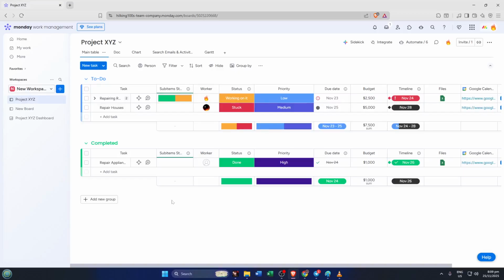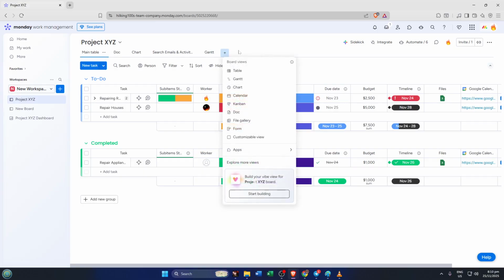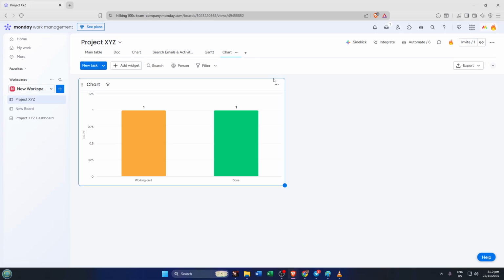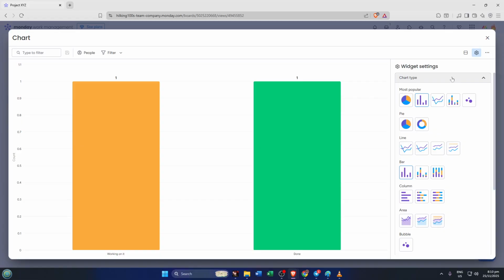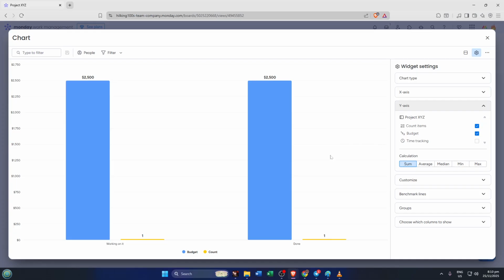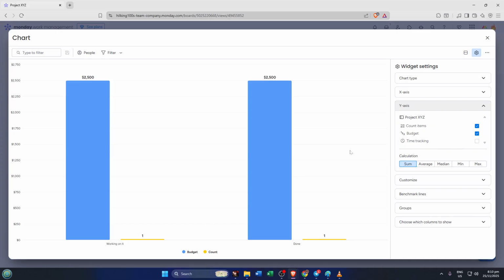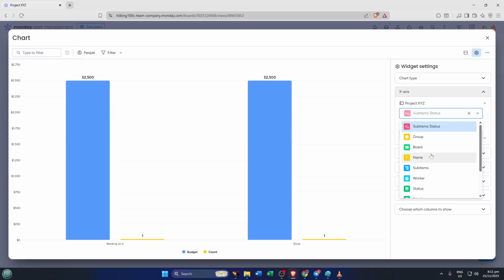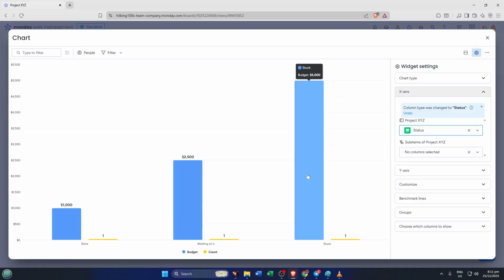How to Create Pivot Tables in monday.com [Updated 2026 Guide]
Want to create pivot tables and visualize data in monday.com? In this tutorial, you'll learn how to summarize your data, analyze key metrics, and create clear visual reports.

In this video, you'll learn how to:

✅ Organize and summarize your data
✅ Group and analyze key values
✅ Visualize data with charts
✅ Customize your data reports

To create pivot tables and visualize data in monday.com, select the relevant data, configure your pivot table by choosing rows, columns, and values, then use the available visualization options to turn your results into easy-to-understand charts.